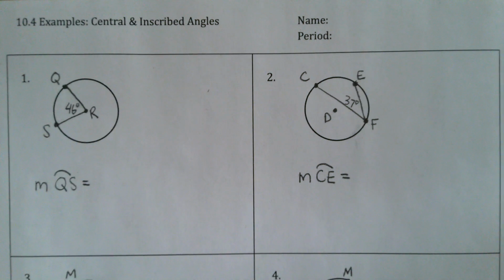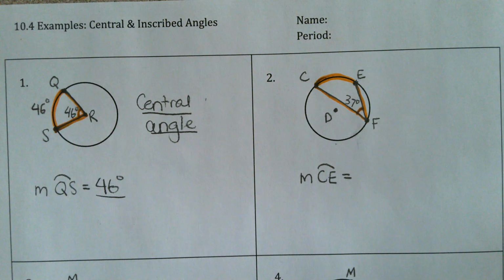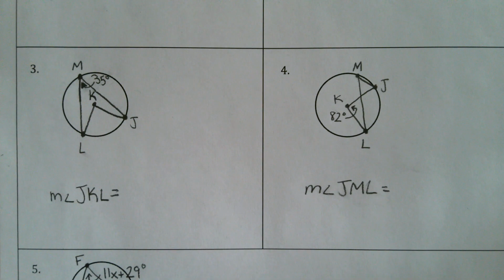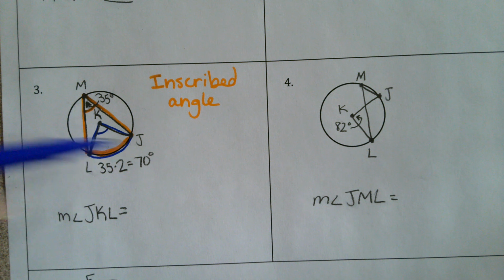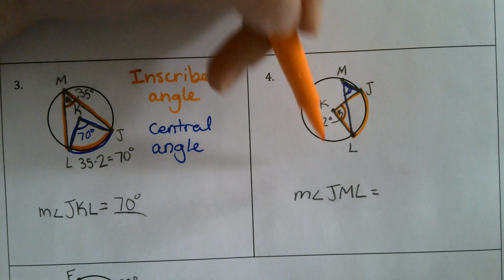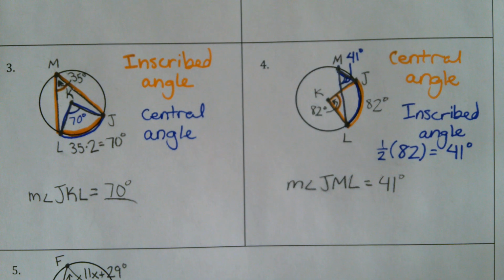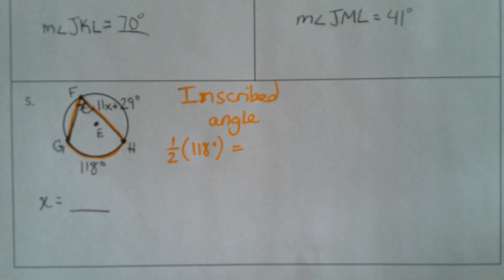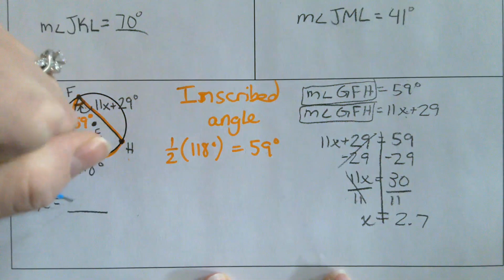10.4 Examples: Central and Inscribed Angles